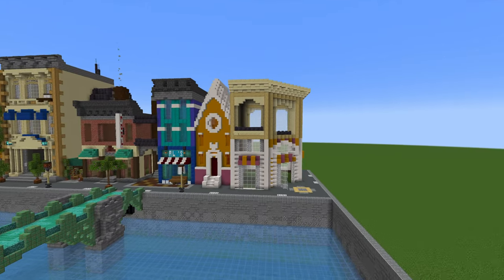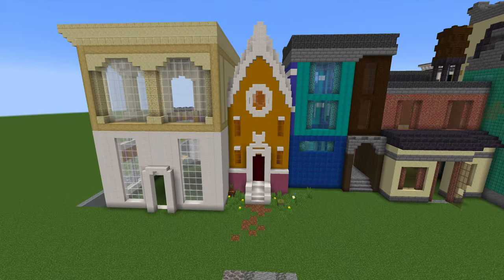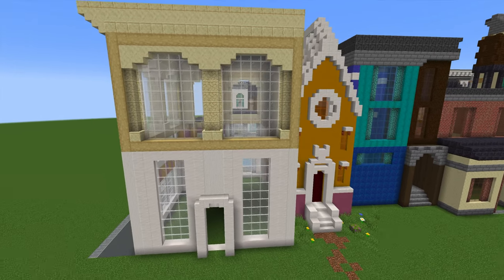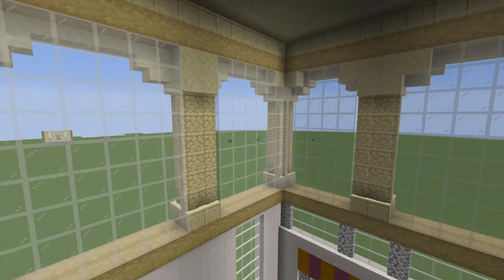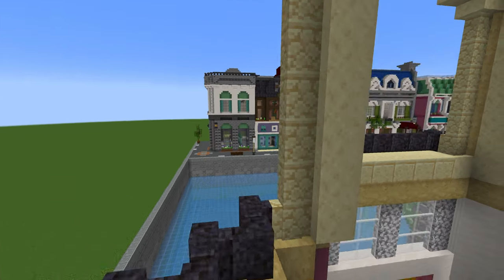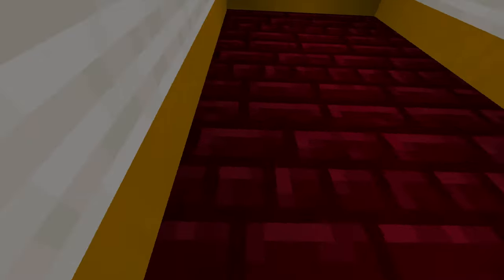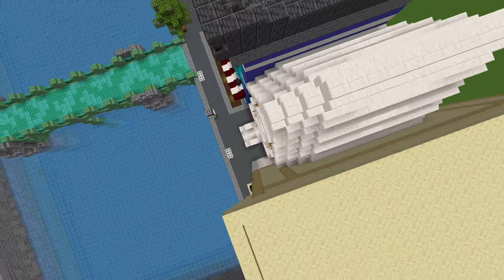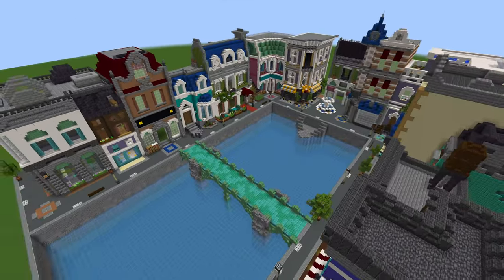Colorful church and corner house with a panoramic view